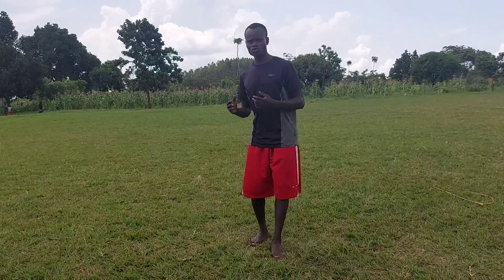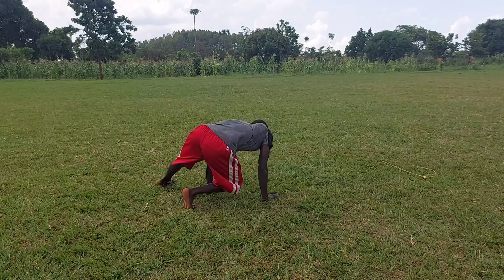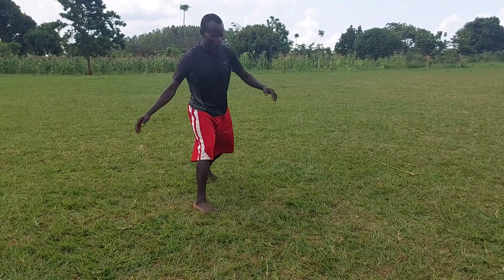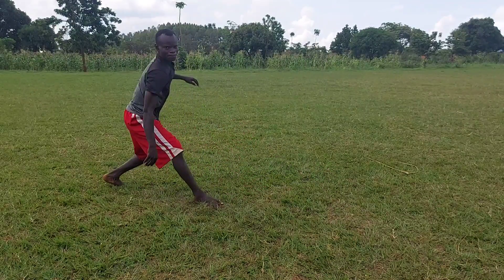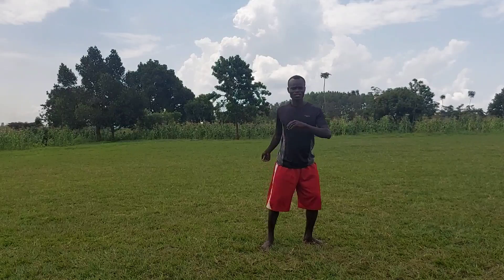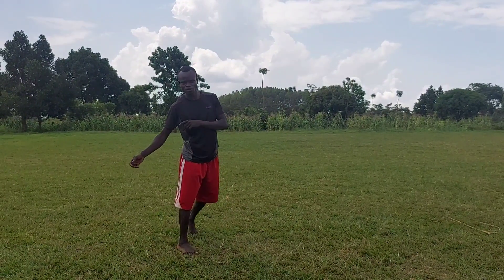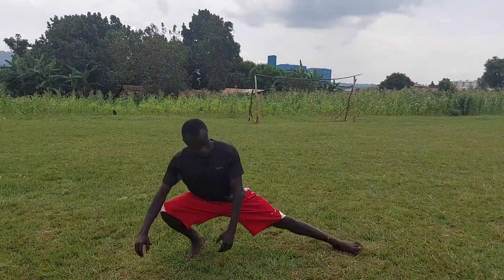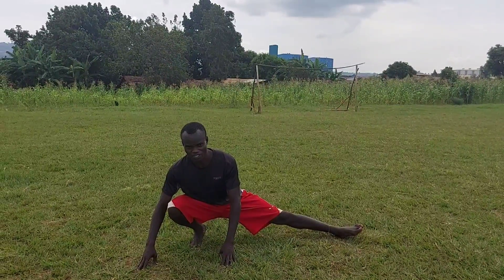Backsweep tutorial/ Tricking progression very easy to learn